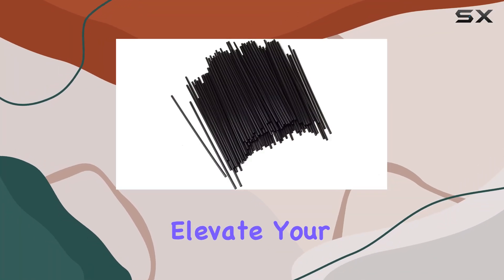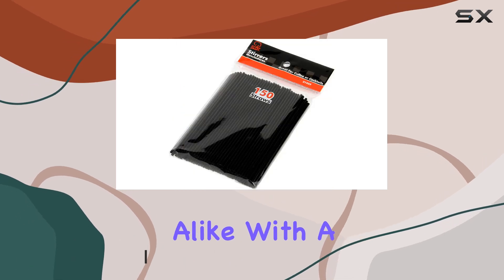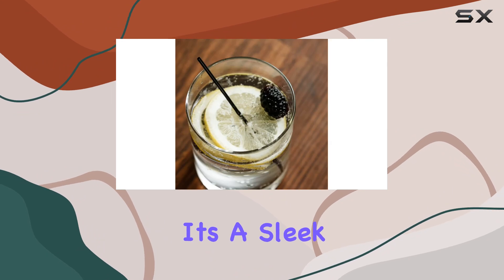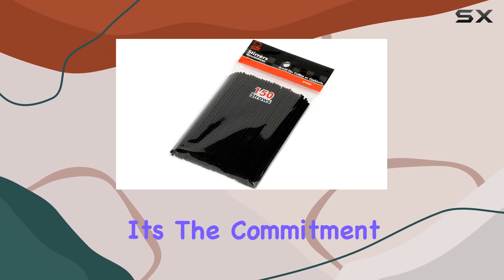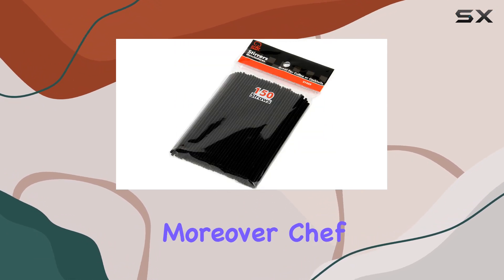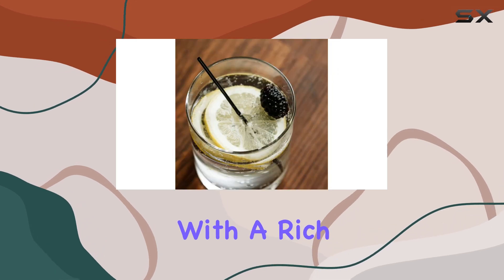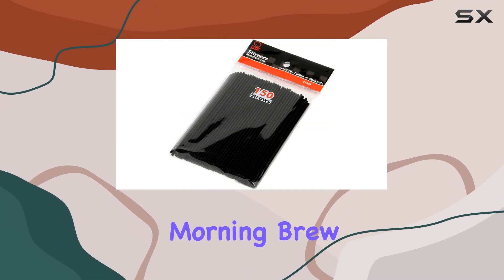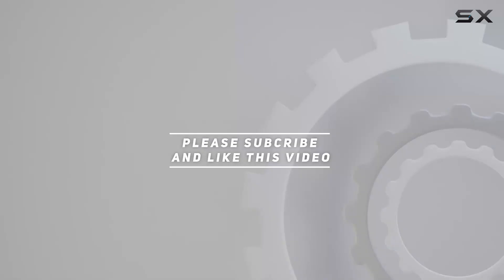Chef Craft Select Plastic Cocktail or Coffee Stirrer Straws: The Perfect Companion for Your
0:00 Intro
0:06 Review

Things that we mentioned in this video:
Chef Craft Select Plastic : B00D3KAUKE